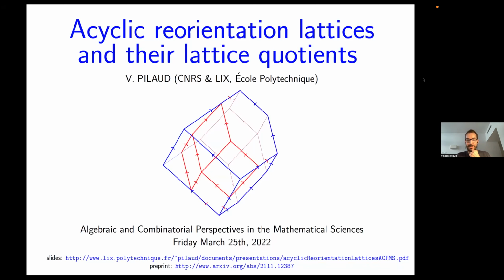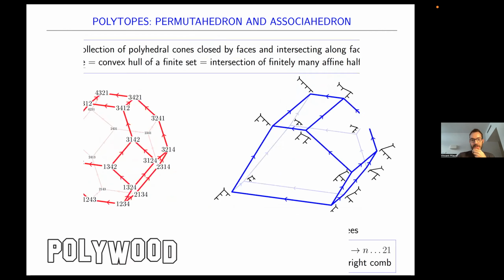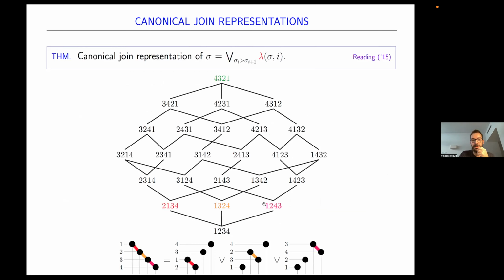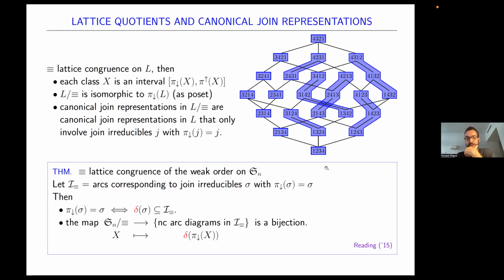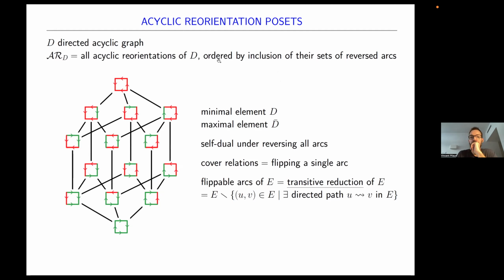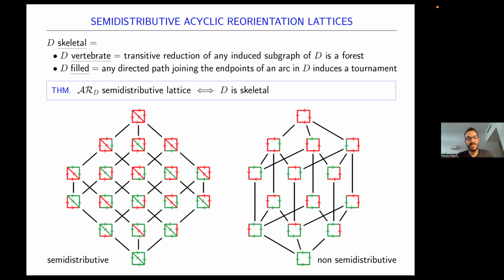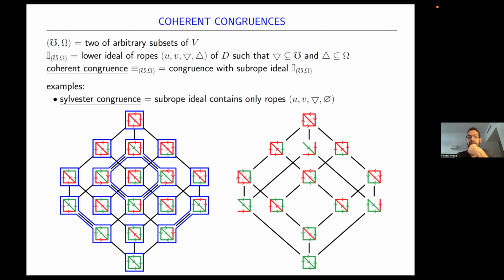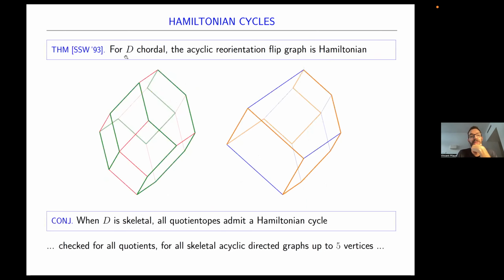[25/03/2022] V. Pilaud - Acyclic reorientation lattices and their lattice quotients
Given a directed acyclic graph D, we consider the set of its acyclic reorientations, ordered by inclusion of their sets of reversed arcs. We obtain for example a boolean lattice when D is a forest, and the weak order when D is a tournament. We will characterize the directed acyclic graphs D for which this order is a lattice, and even a semidistributive lattice. In the latter case, we will present a combinatorial model for the join irreducibles of this lattice, and show how to read the canonical join representations and the forcing order on the join irreducibles to manipulate the congruences and quotients of these lattices. This leads naturally to graphical generalizations of associahedra, permutarbrahedra, and more generally of quotientopes, constructed from graphical shards polytopes. This talk is based on arXiv:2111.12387.